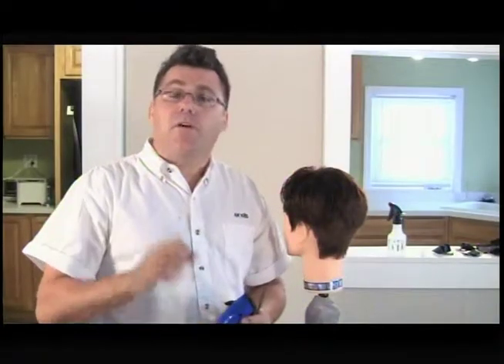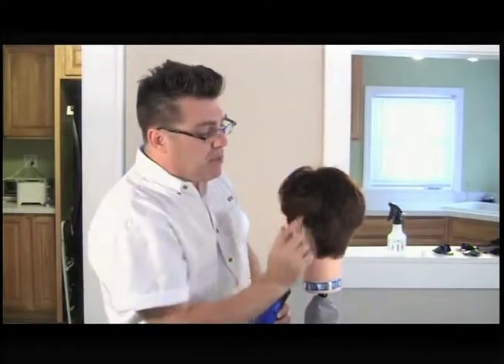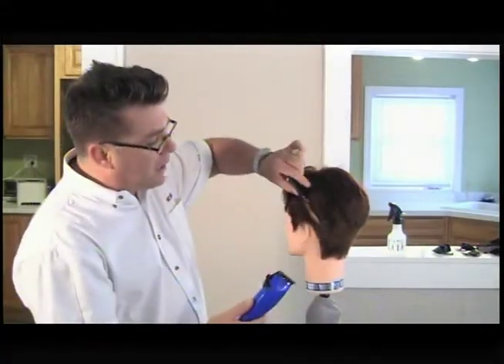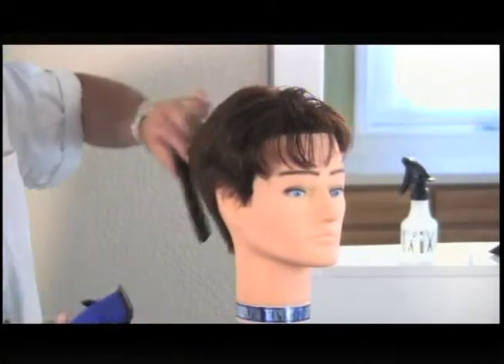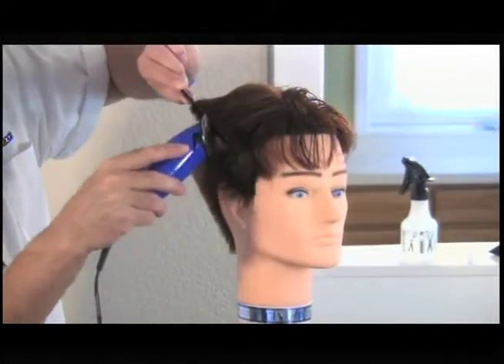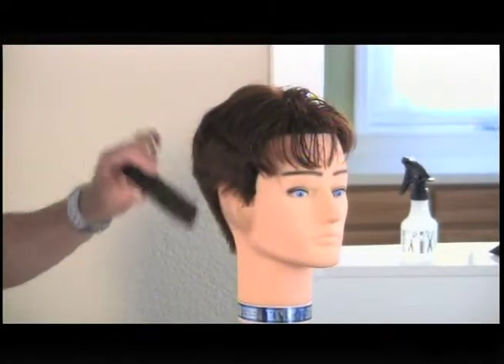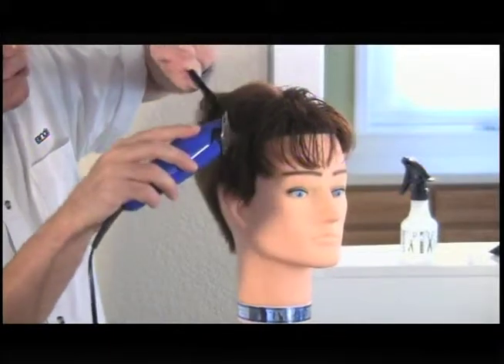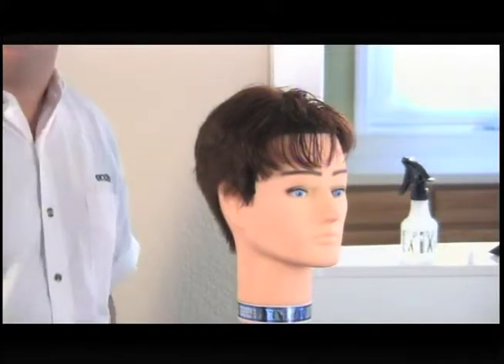Blending Top to Sides